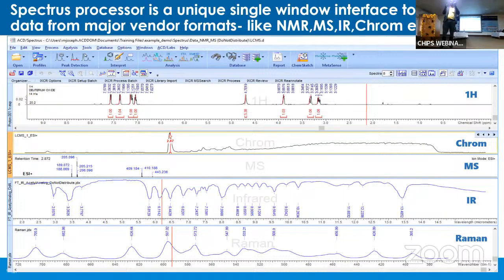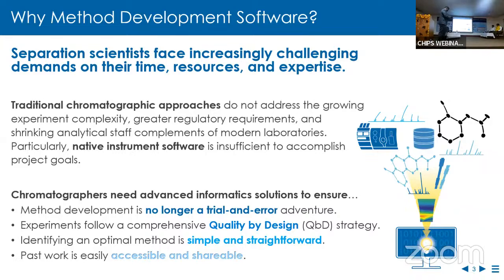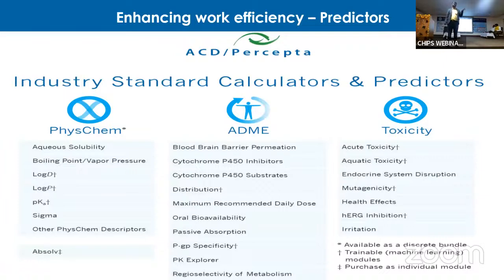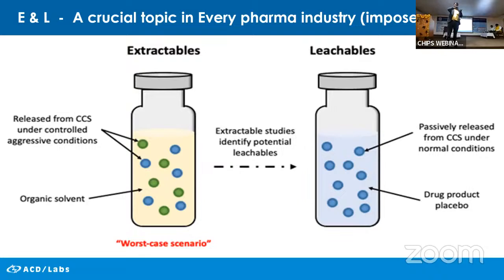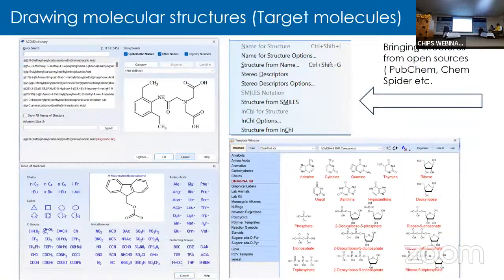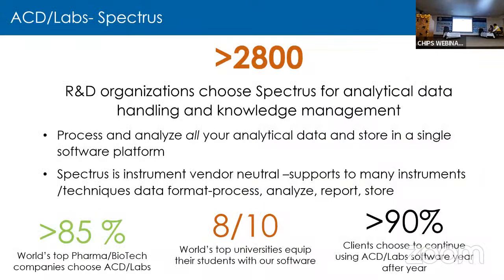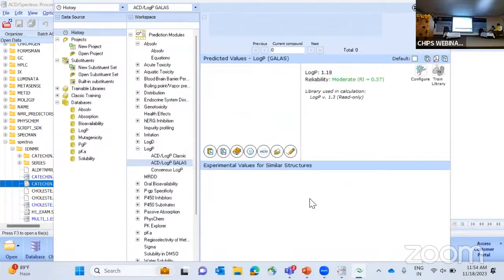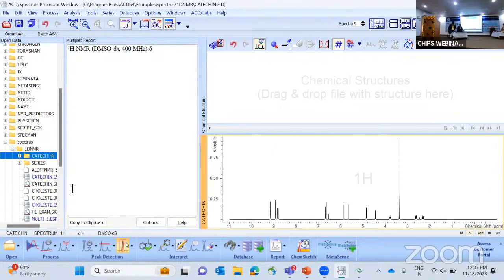Day 2 - PharMAIR - International Conference on "QbD: A Roadmap for Quality Pharmaceutical Products"